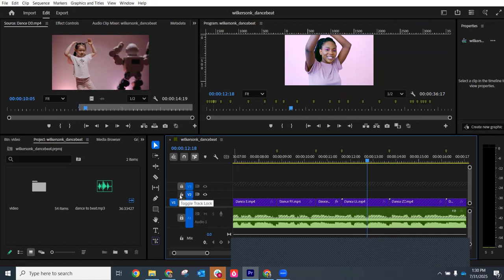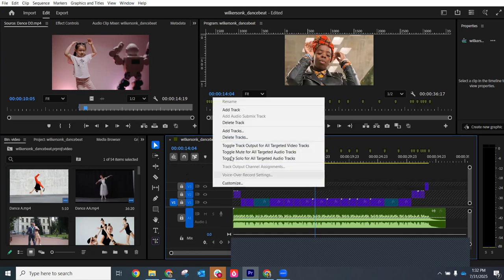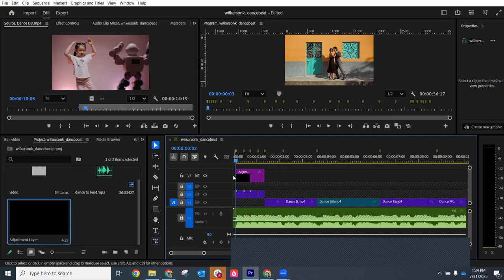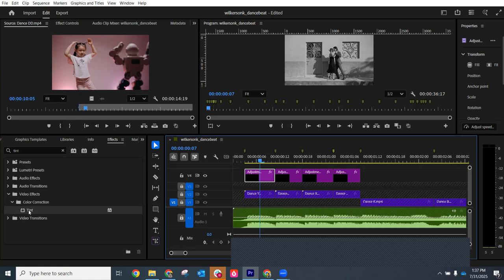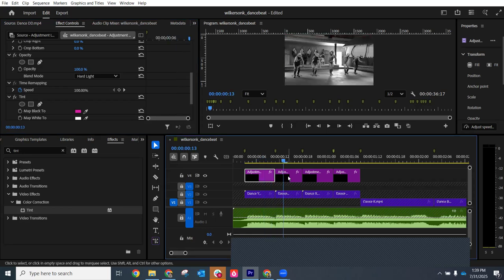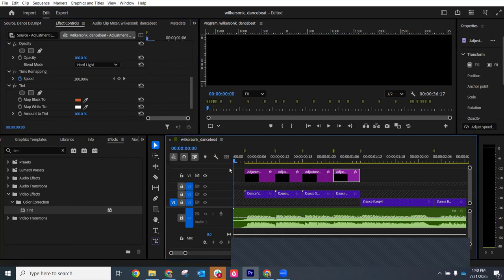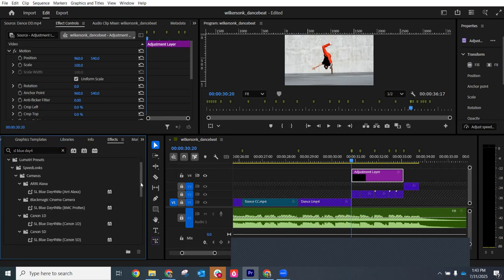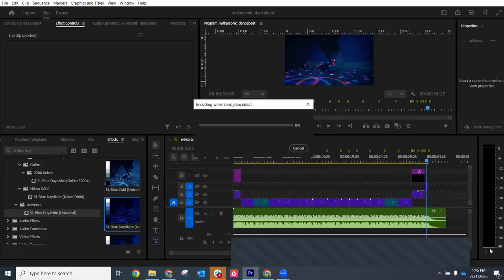Dance Beat 3